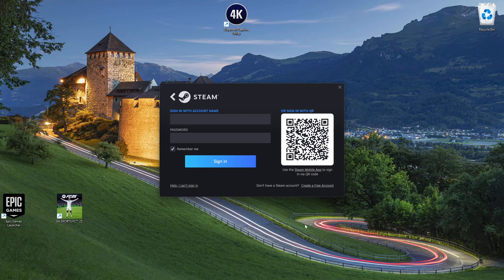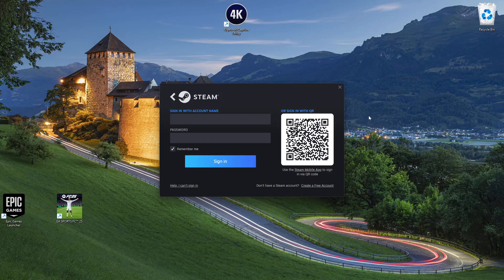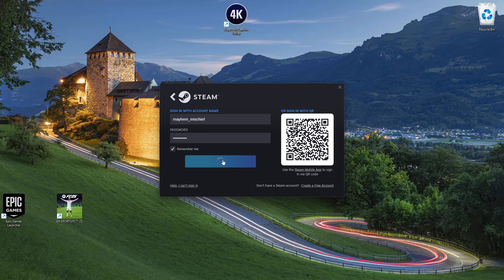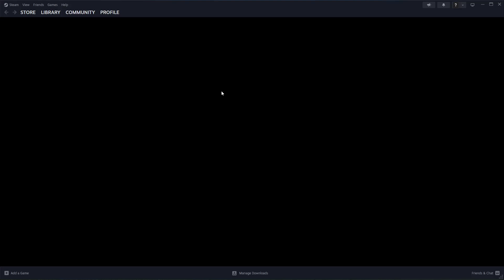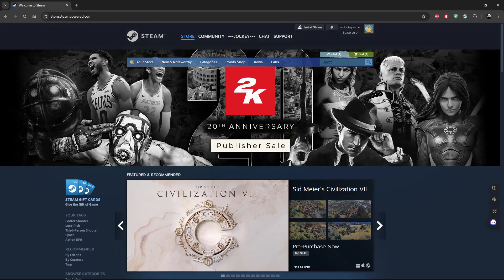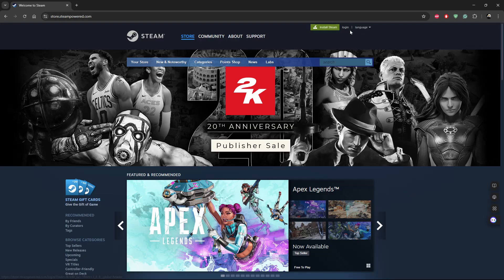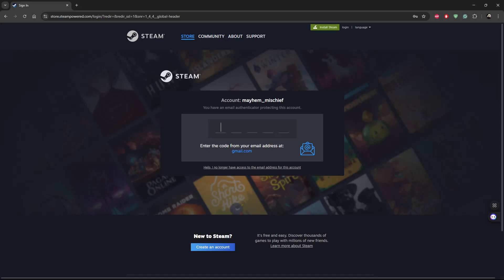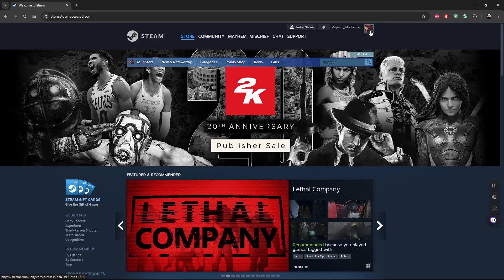How To Sign In Into Steam Account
Learn how to sign in into Steam account easily and access your games, friends, & settings without any hassle.

Whether you're using a PC or mobile device, knowing how to sign in into Steam account ensures you can manage your library, join multiplayer sessions, & explore new content. With the right steps, you can quickly sign in into Steam account using your credentials & even enable extra security for a safer experience. If you ever face login issues, understanding how to sign in into Steam account properly can help you troubleshoot & regain access without frustration.

-Open the Steam app on your PC.
-Enter your account details & sign in.
-Enter the verification code from your email.
-Access your Steam account.

Alternatively:

-Open a web browser & go to Steam’s website.
-Click "Login" & enter your details.
-Enter the email verification code.
-Sign in & access your account.

Cell Phone Tripod Adapter